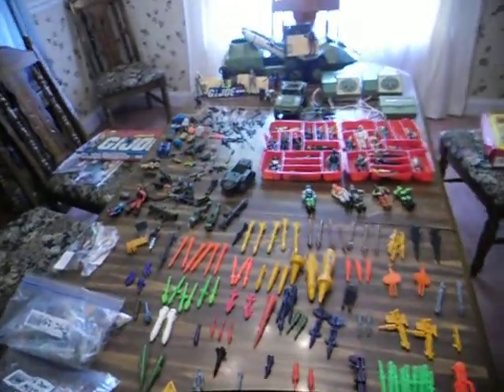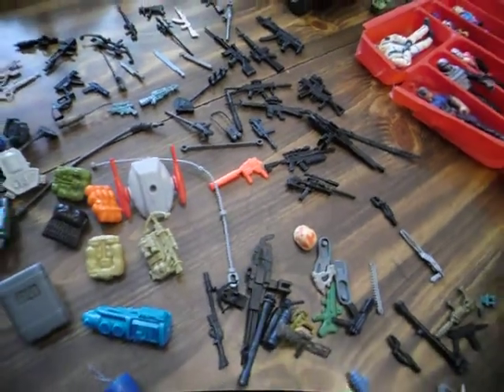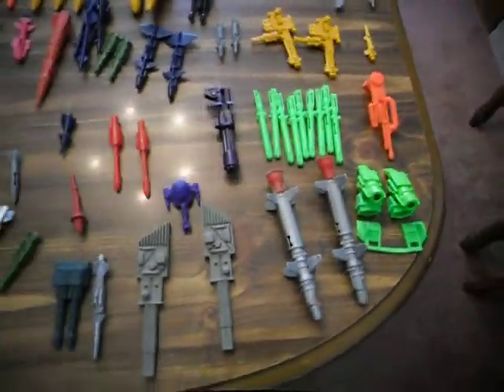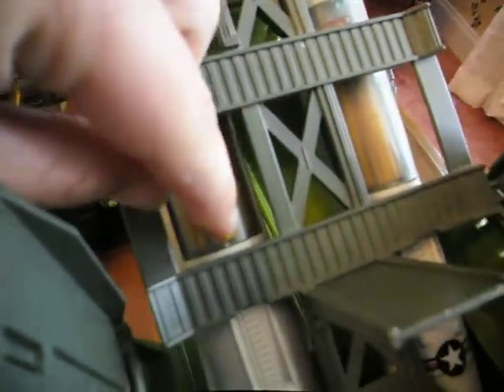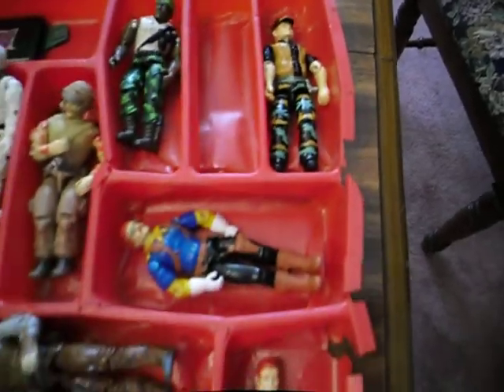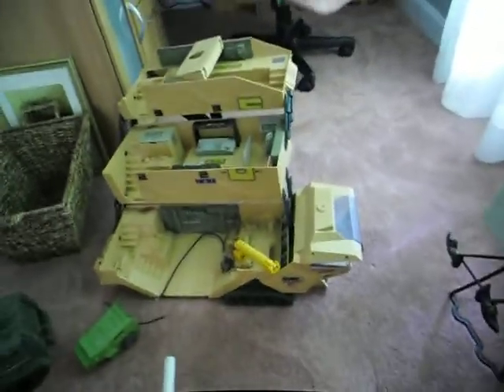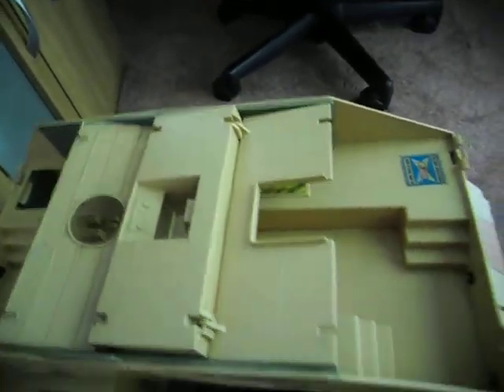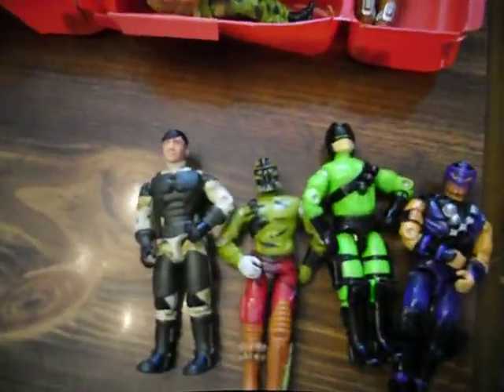MY GI JOE COLLECTION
Hello again youtubions,this is the continuing of my toy collection.In this video i show my gi joe collection and a exclusive member only figure i just got.Thanks for all of your thoughts,inputs and answering a lot of my questions.If you like it thumb me up and if you dont well,you no what to do         i hope. Thumb me up anyway,,,,,,,lol.